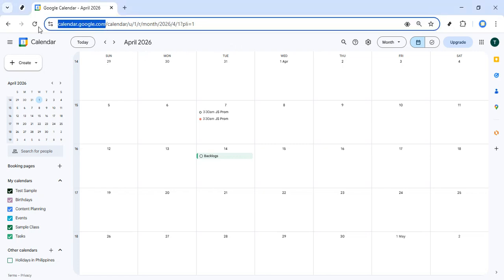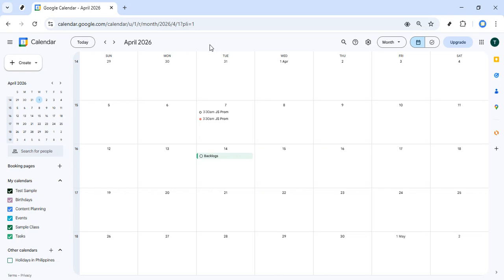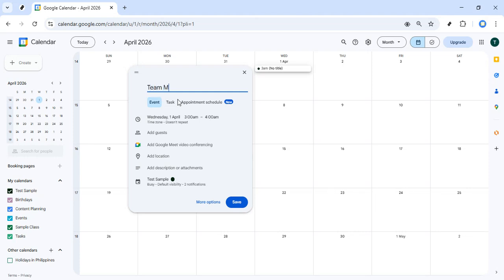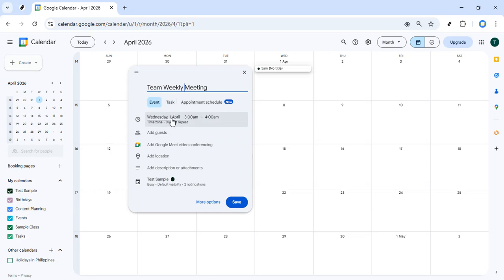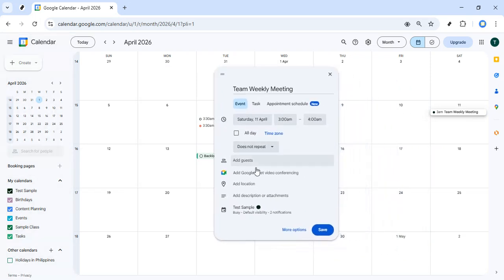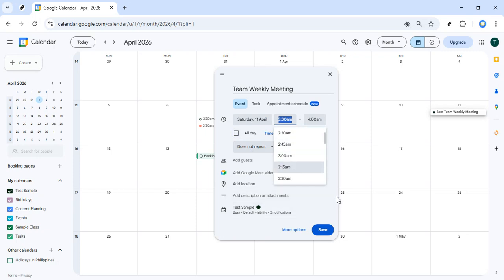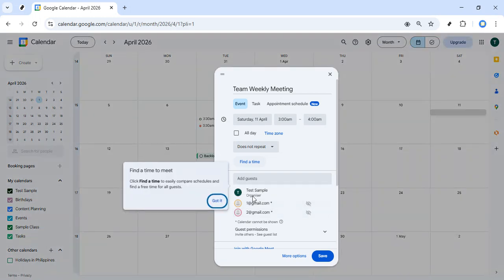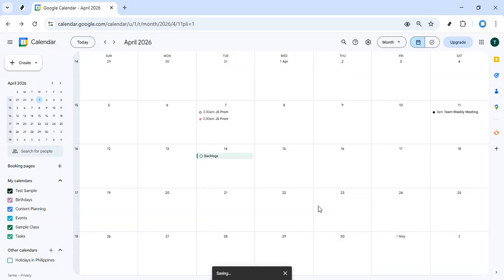How to Schedule a Meeting with Multiple Guests in Google Calendar (Easy Steps)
In today's video, you'll learn how to effectively schedule meetings with multiple guests using Google Calendar. This software tutorial will guide you through the features and steps needed to ensure everyone is on the same page with your meeting times and availability.

By the end of this video, you'll have a comprehensive understanding of how to create group events and send out invitations seamlessly. Watch till the end to master Google Calendar's scheduling options and streamline your meeting planning process!